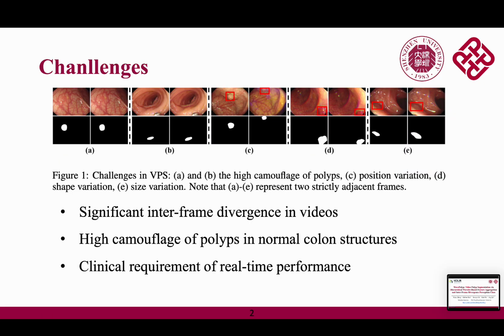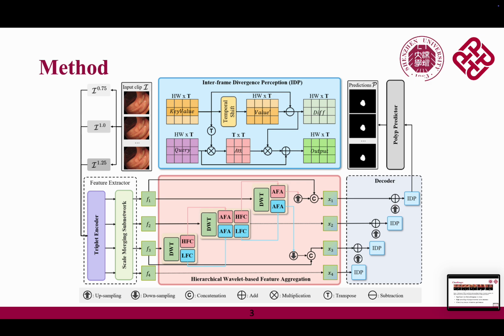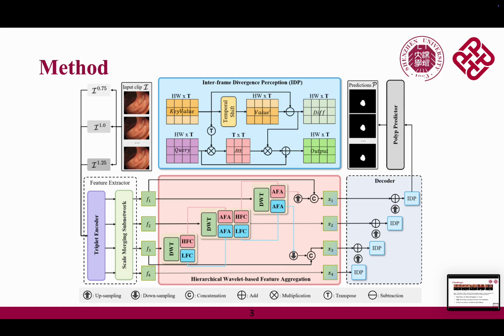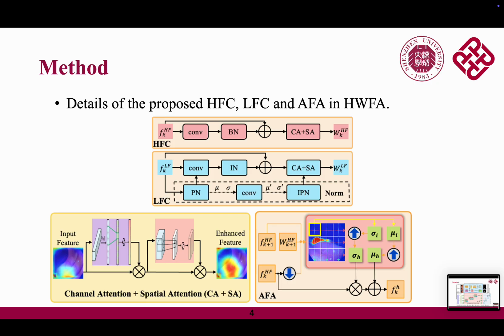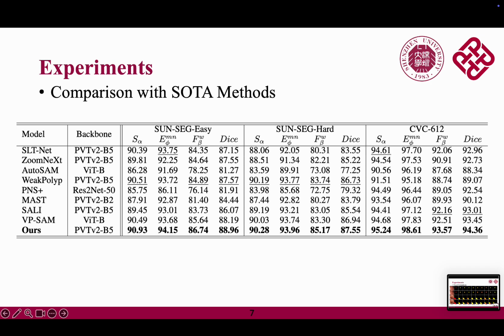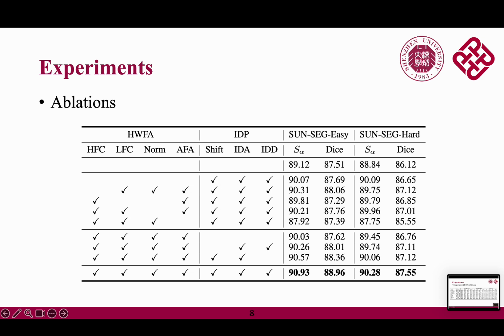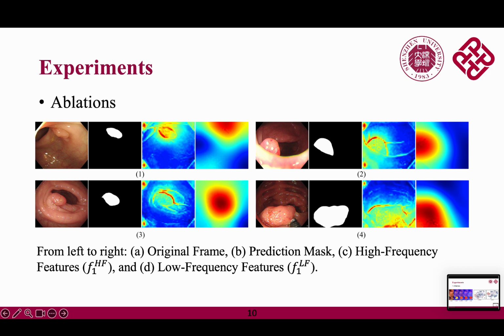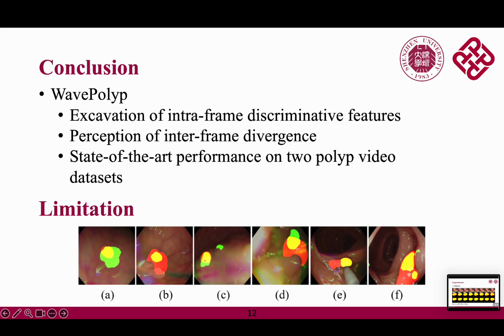[ICLR 2026] WavePolyp: Video Polyp Segmentation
[ICLR 2026] WavePolyp: Video Polyp Segmentation via Hierarchical Wavelet-Based Feature Aggregation and Inter-Frame Divergence Perception